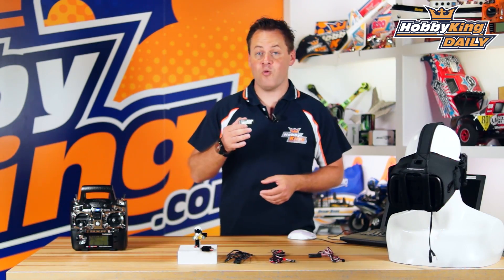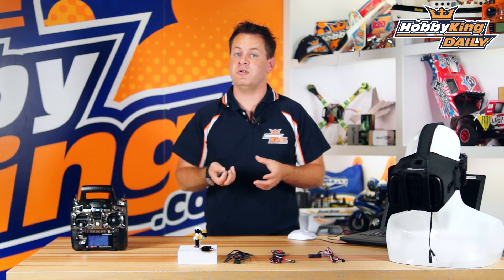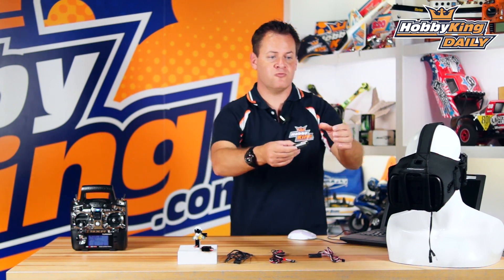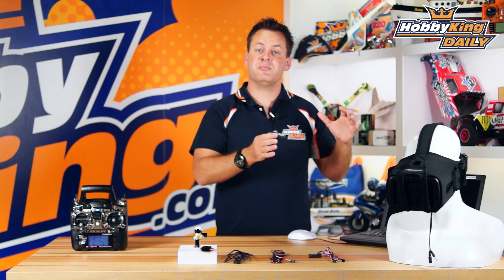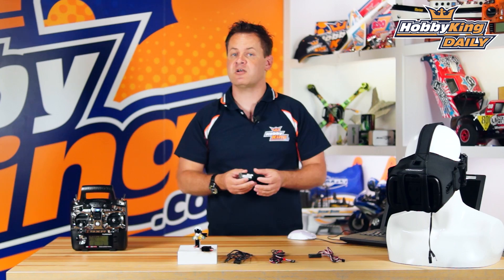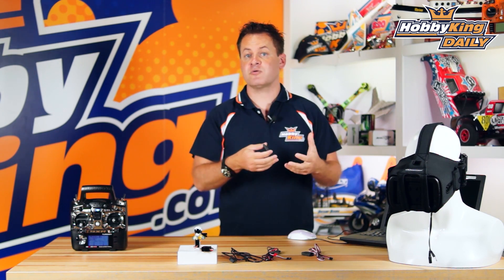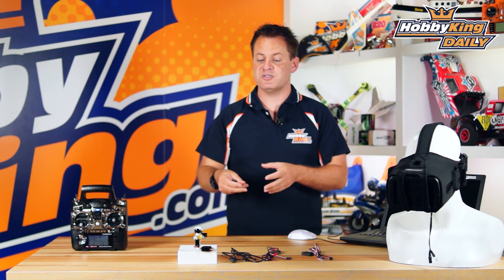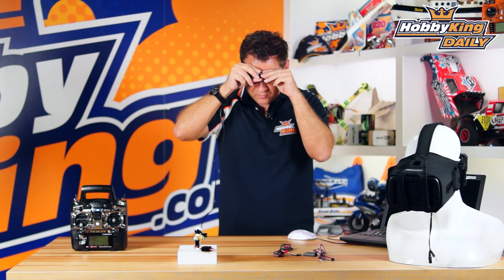Quanum 3 Axis No Drift Head Tracker - HobbyKing Daily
Quanum is bringing a more immersive experience to FPV with a new 3 axis no drift head tracker. Quanum’s new head tracker roots are based on the widely popular DIY head tracker project by Dennis Frie and Mark Mansur, a big thanks to those developers.

The Quanum head tracker is a refined mini single-board head tracker that uses not only gyros but a magnetometer to correct for gyro drift for a locked-in, full 3 axis experience.  The simple GUI allows easy setup for servo center, endpoints, direction, and most importantly PPM channel mapping. Whether you use it for a single-axis or the full 3 axis this configurability allows it to be used with almost all radios with a trainer port input.

The kit comes not only with the 3 axis tracker, but cables for Futaba/9XR/9XRPRO and JR style 3.5mm trainer ports. There is an included optional remote center button for TX mounting and convenience. The Quanum head tracker is the perfect accessory for the Quanum DIY V1 and V2 goggles or any other model goggles or FPV setup.